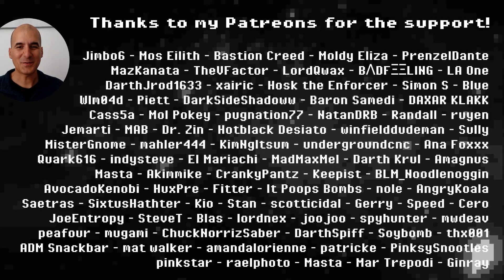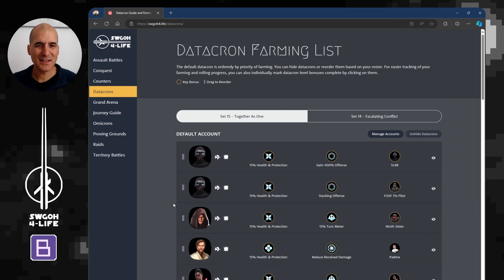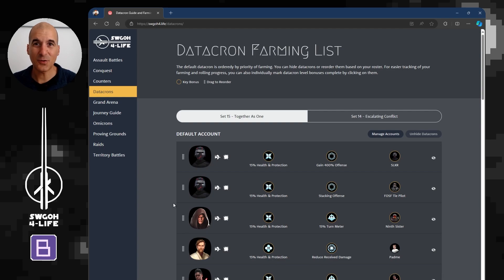The Bulk-Cron is back! Set 15 Datacron Farming List - Together As One Guide | SWGOH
00:00 Intro
00:23 Set Overview
03:45 Datacron List